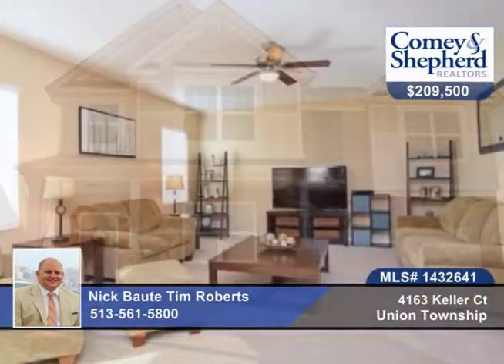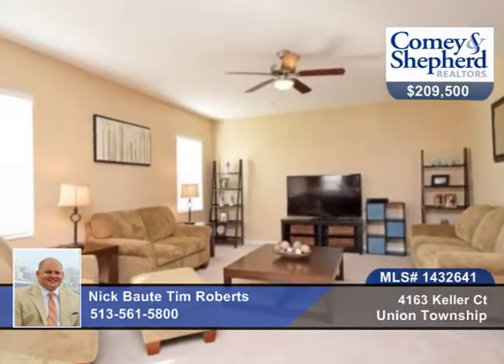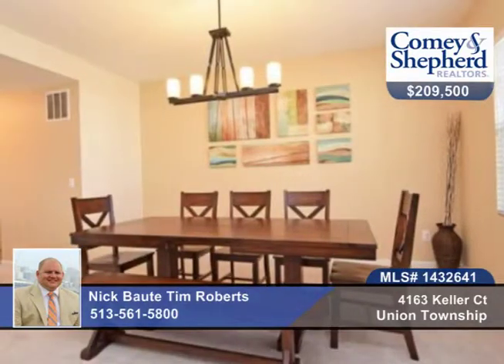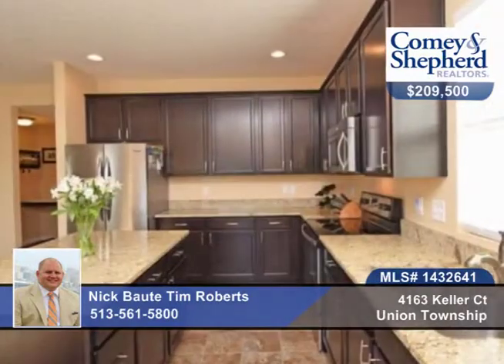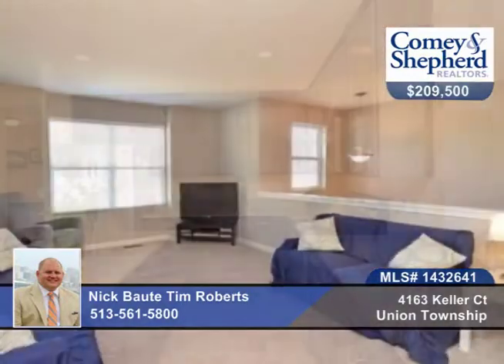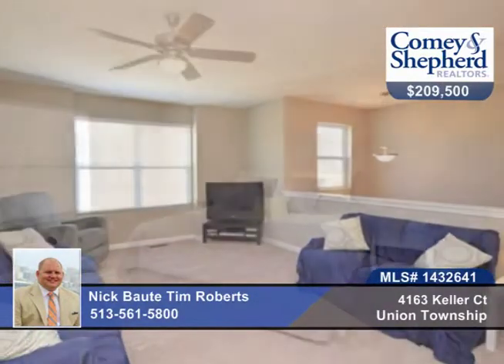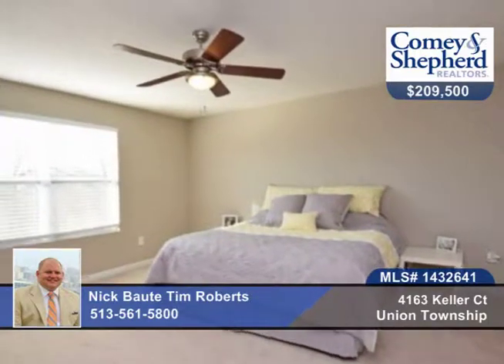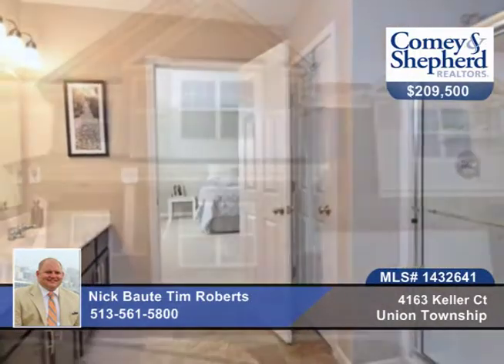4163 Keller Ct Union Township, OH Homes for Sale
4163 Keller Ct, Union Township, OH
 Nick Baute Tim Roberts-Realtors | 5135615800

Beautiful 4 BR, 2.5 bath with 2 floor bonus room. Oversized granite kitchen island and SS appls. Deck off kitchen with wooded view. 30 yr structural warranty. Minutes from all the shopping and restaurants of Eastgate. Just move in!